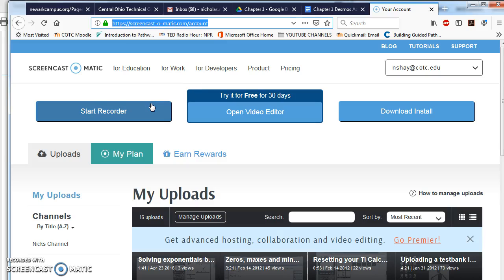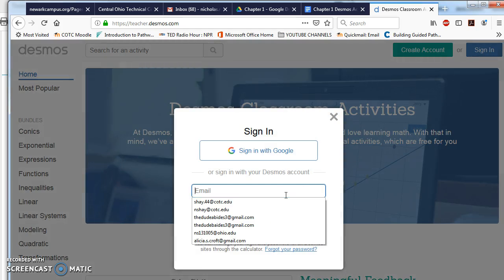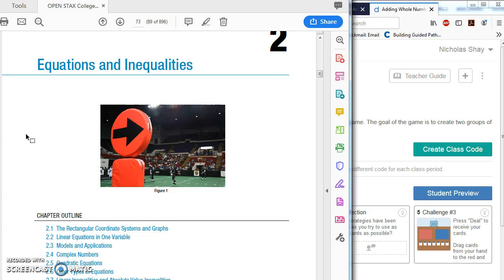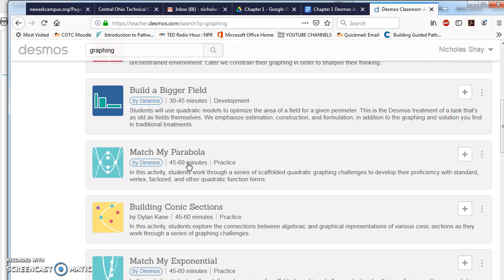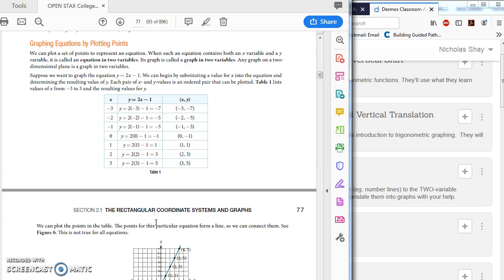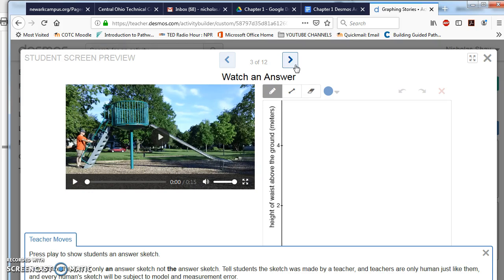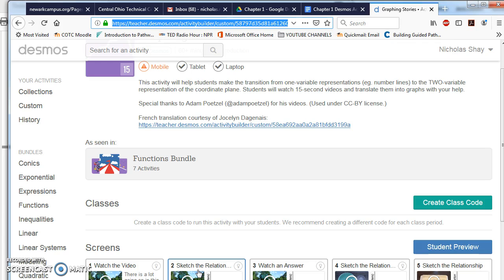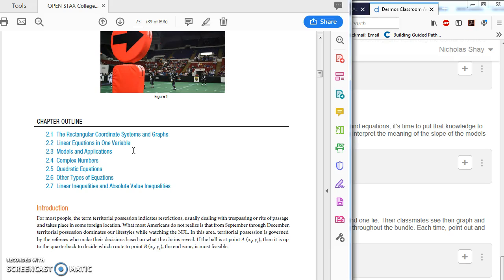How to find desmos activites